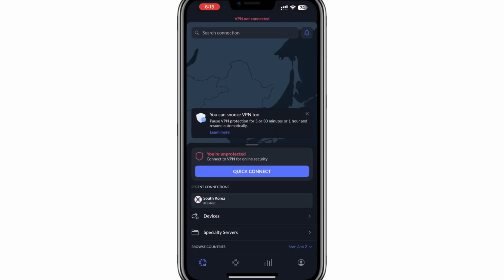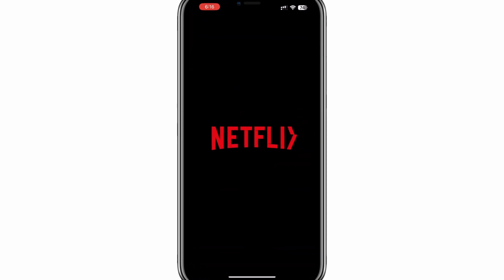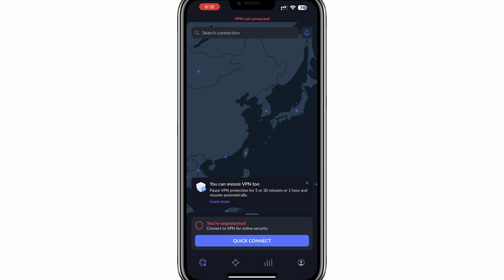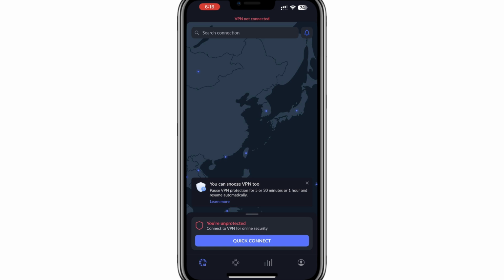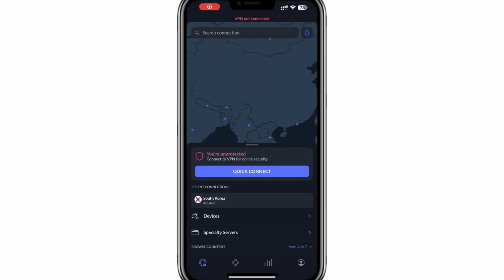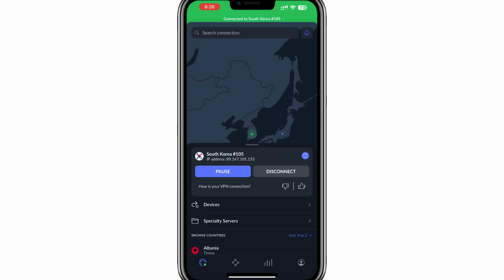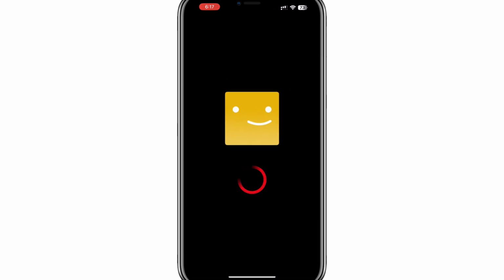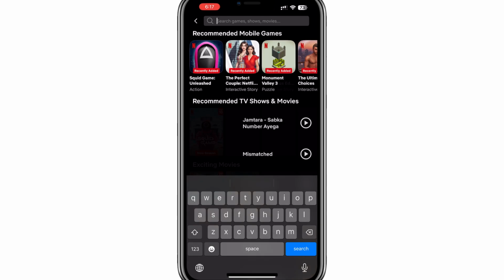How to Watch Korean Netflix in USA (2026) - How to Watch Korean Dramas on Netflix in the US? ✅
Want to watch Korean Netflix and enjoy your favorite K-dramas in the US? This guide shows you how to use a VPN to access Korean Netflix easily. Connect to a reliable VPN server in South Korea, log in to Netflix, and unlock a treasure trove of exclusive Korean dramas and shows. Perfect for K-drama fans looking for uninterrupted streaming!